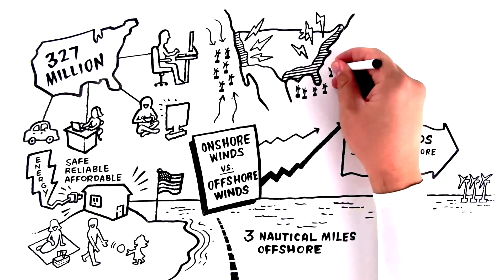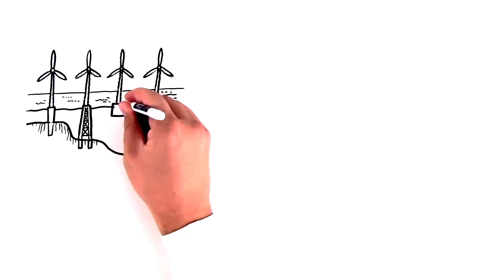BOEM Renewable Energy Whiteboard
Learn more about the history of offshore wind and how it works. You'll also learn about the steps that BOEM takes to work with many different stakeholders when planning offshore wind development.